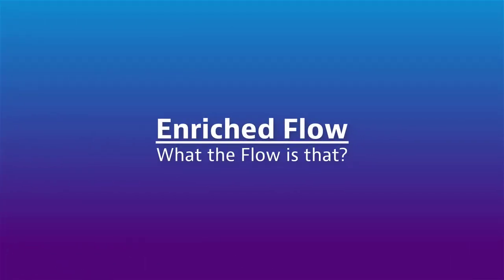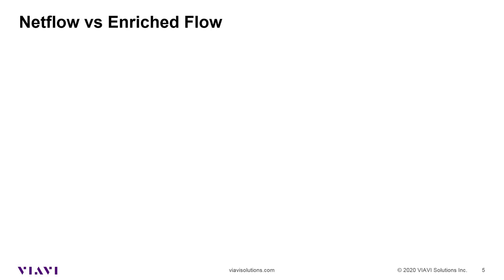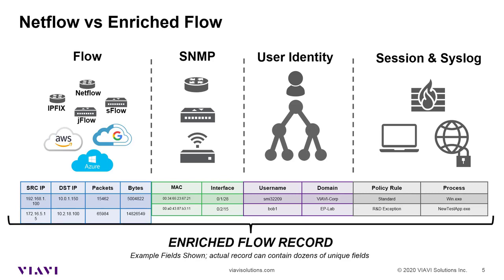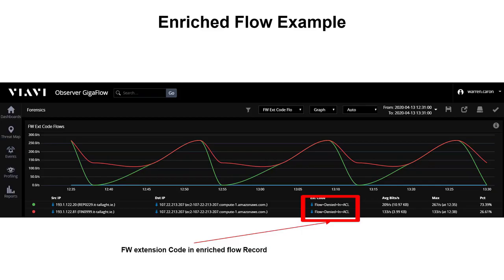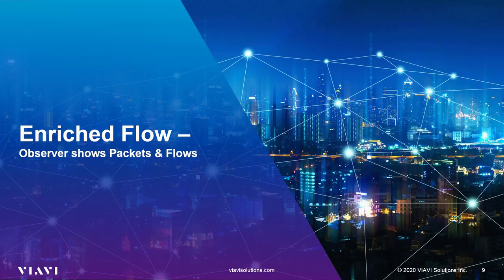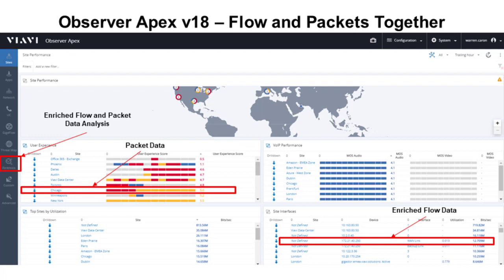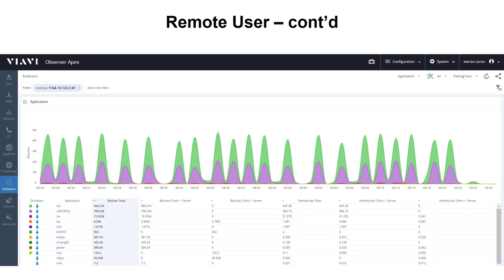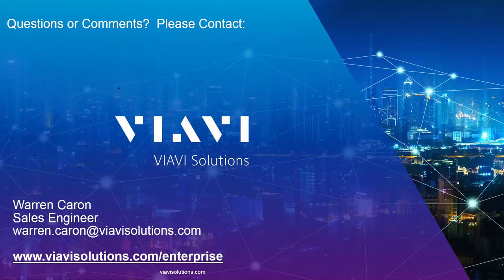Listen To Your Network Series - Enriched Flow (What the FLOW?)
A Comparison of traditional Netflow vs. enriched flow with an emphasis on the impact to your organization.